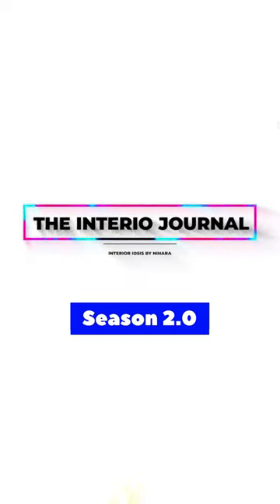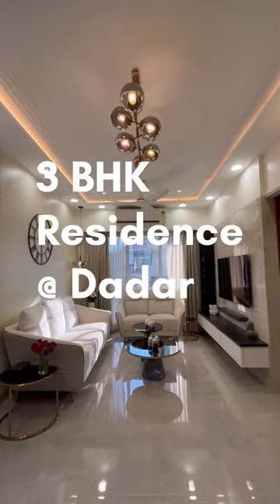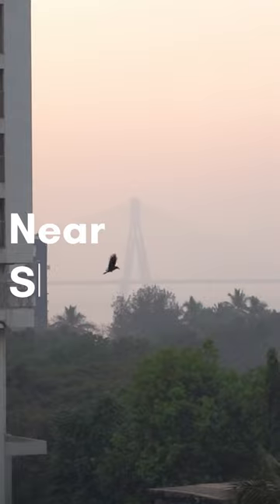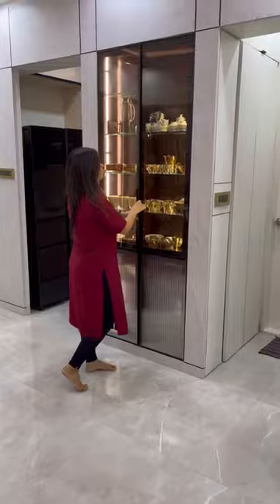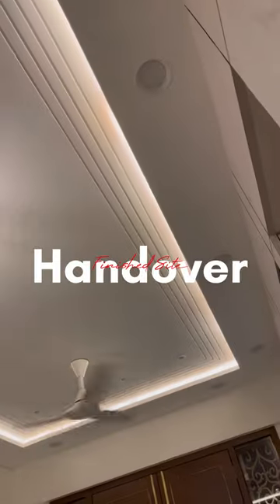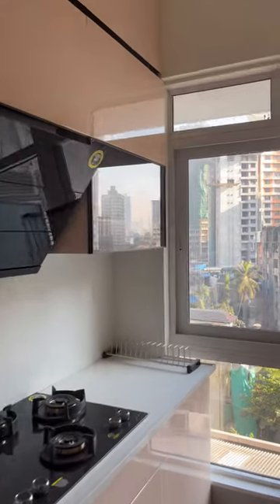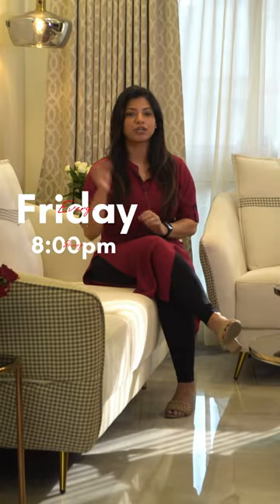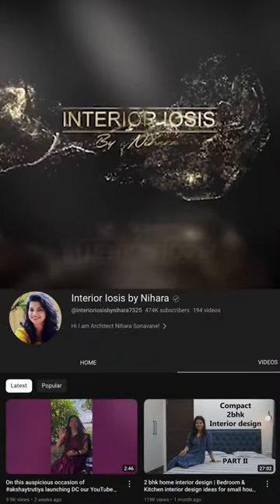Trailer : InteriorDesign Show :Season 2 of The Interio Journal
This video is a trailer for our new Interior-design Series theinteriojournal Season 2. This is a series which Talks about interiordesign process of a design project! From start to Handover. It’s a Mini Series Episode 1 is already out !!!